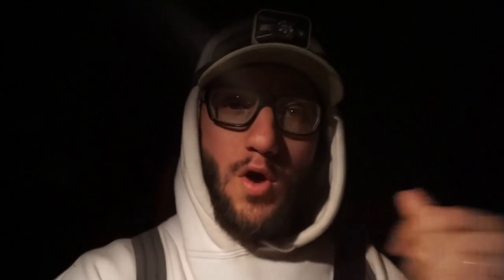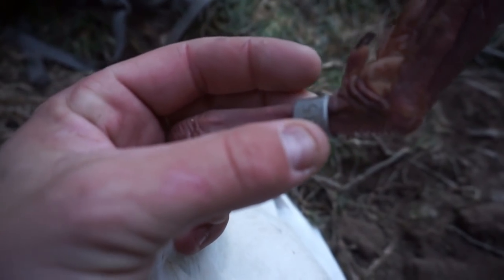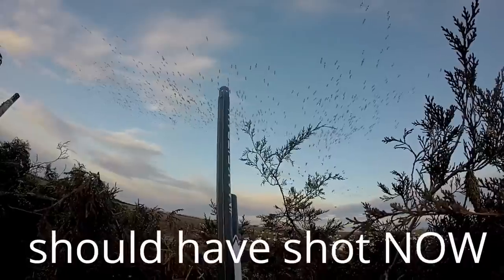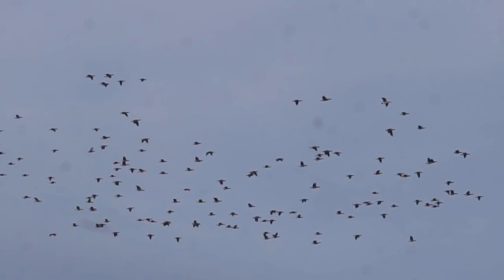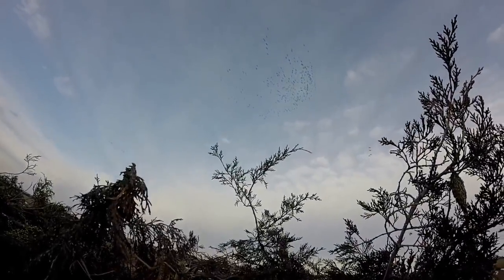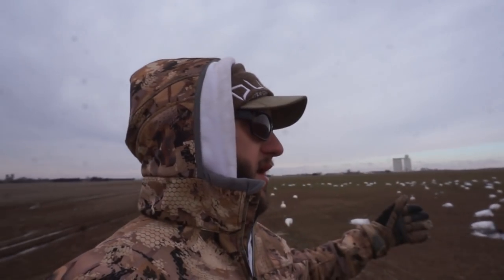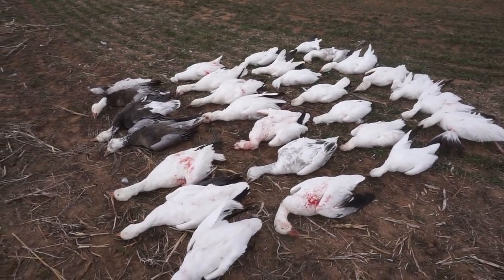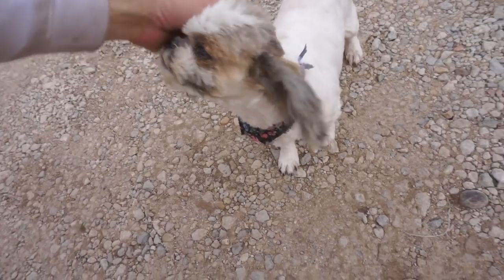I SHOT AN OLD BANDED SNOW GOOSE!! INSANE Kansas Conservation Hunt 2019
Kansas snow goose hunting is just getting good. With Nebraska iced over the birds are stacking up here in central Kansas in early March!! A banded 12 year old lesser snow goose made the rest of the hunt a blast since it was the first bird on the ground!!

MINE- bobguy888